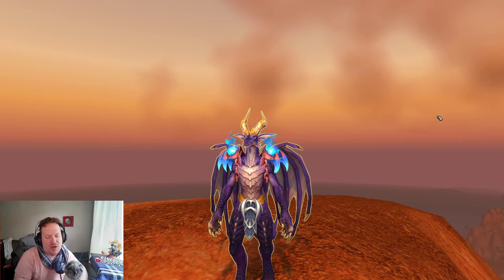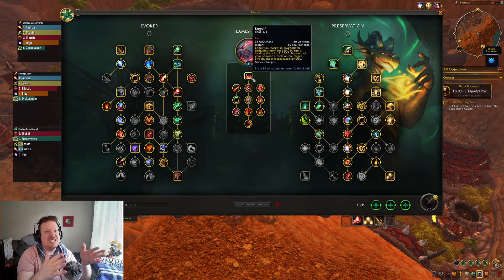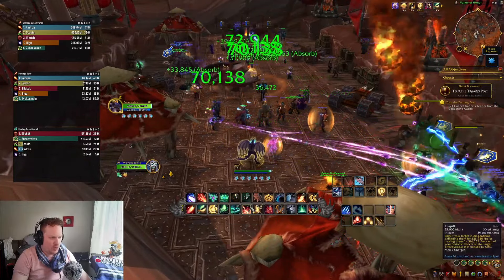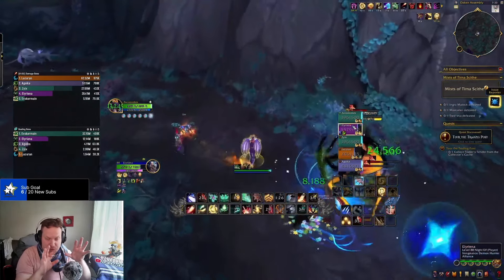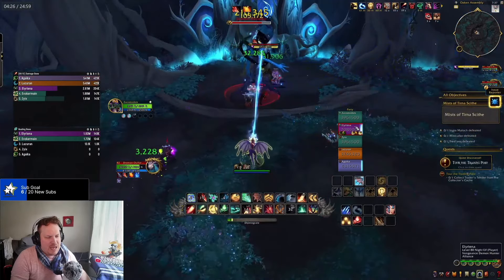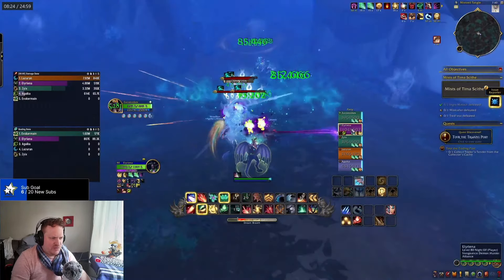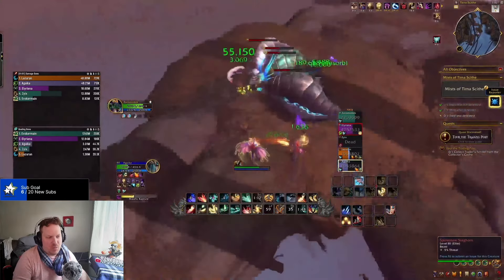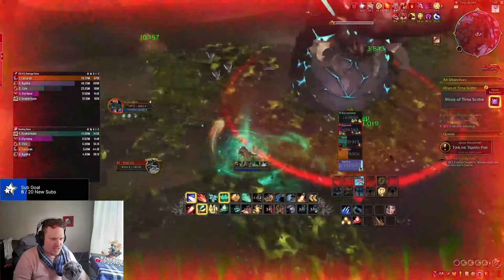My New Healer Main!?! | Flameshaper Preservation Evoker!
Holy crap this spec was fun to play. Shout out to Twitch chat for helping me figure it out!
TIMESTAMPS:
0:00 - Intro
0:55 - Flameshaper Talents & Interactions
4:18 - Temp Anomaly + Engulf + Dream Breath
6:10 - Dungeon Gameplay
17:30 - DPS & HPS Numbers/Final Thoughts